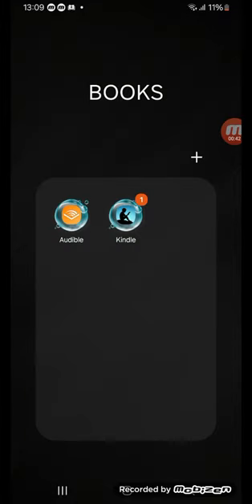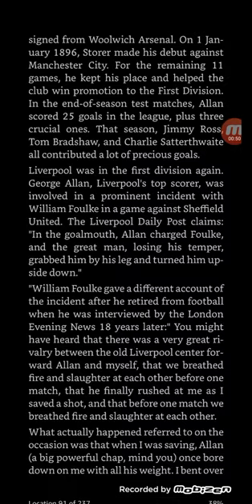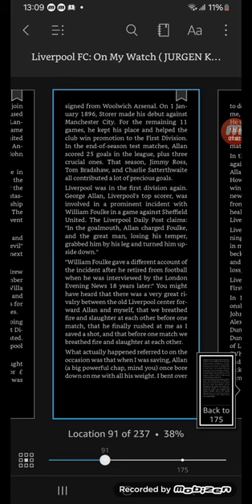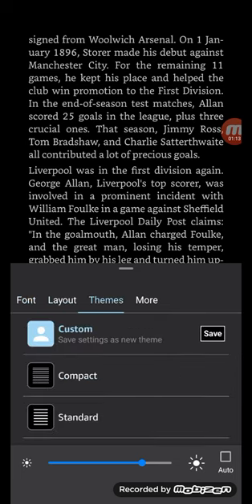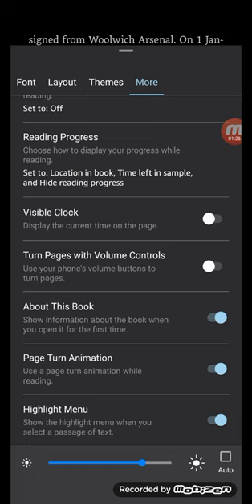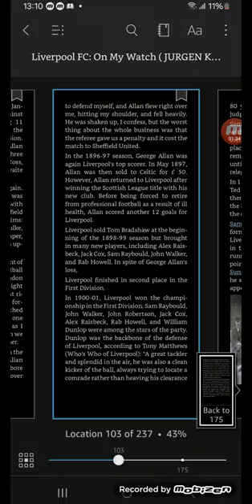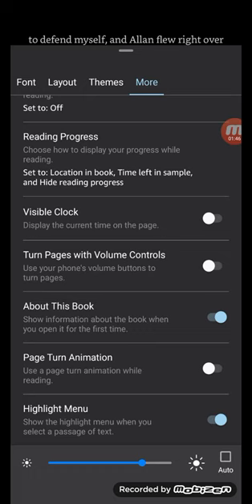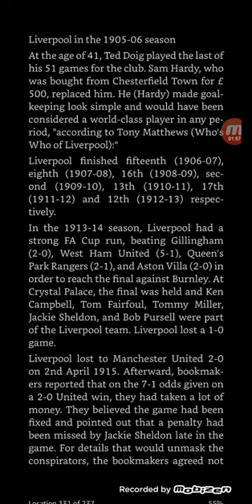How to turn Kindle page turn animation On or Off